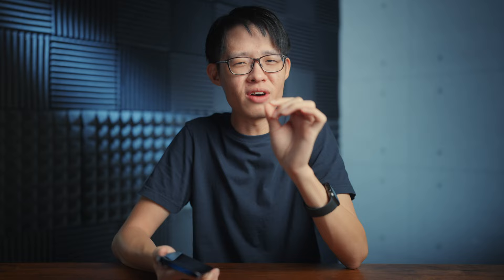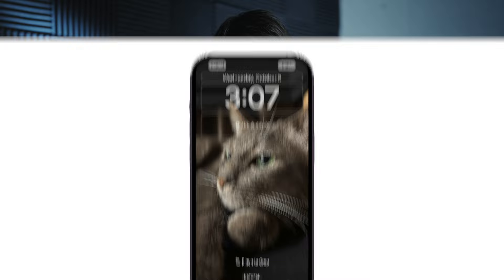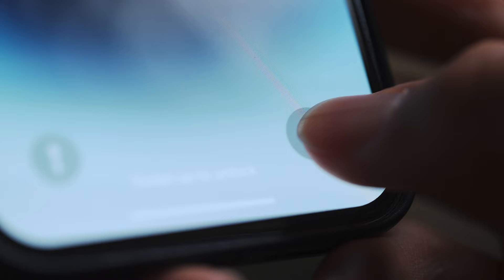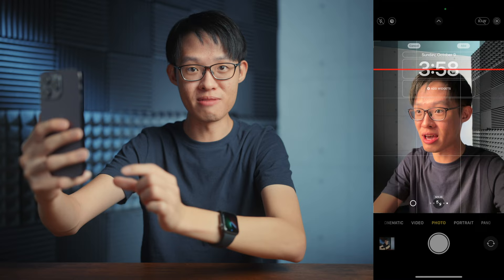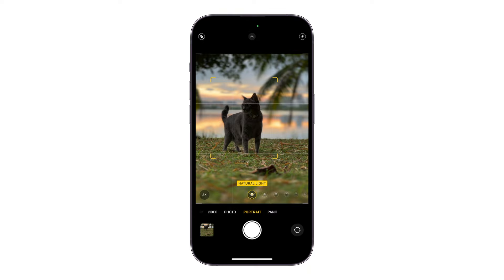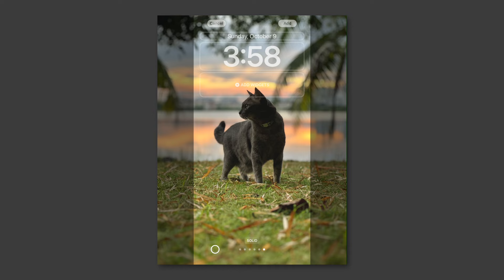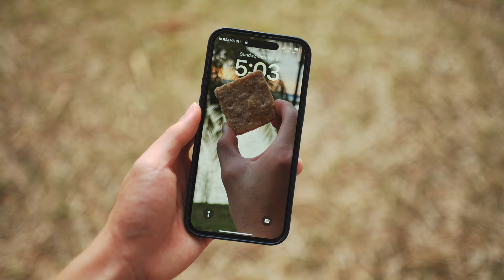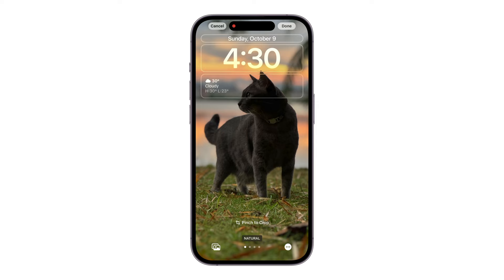iOS 16 Lock Screen Layer Effect - How To Shoot Your Own Wallpaper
You can now customise your iPhone's lock screen more than ever before, here's some tips on shooting photos to get that layered effect on the lock screen!